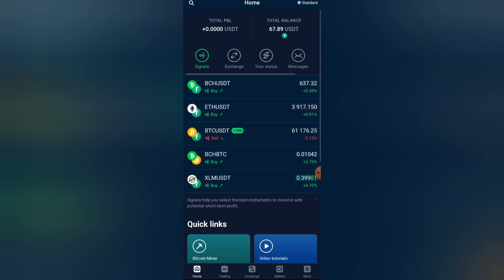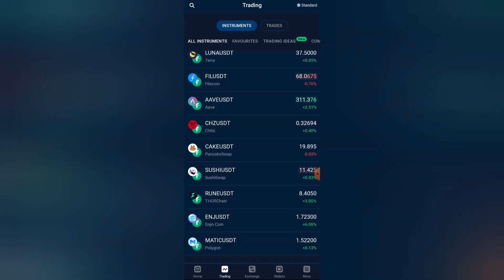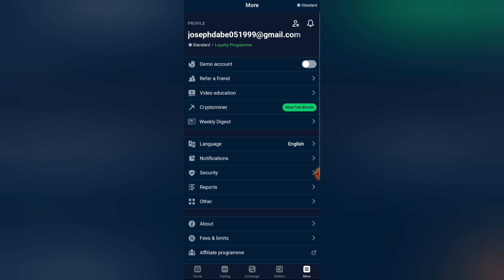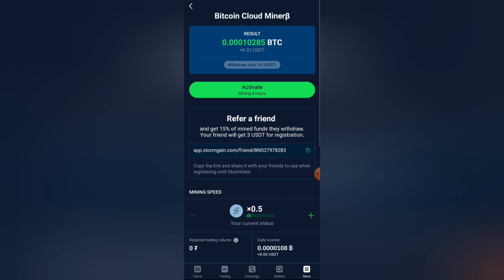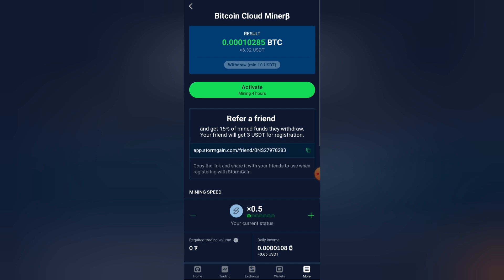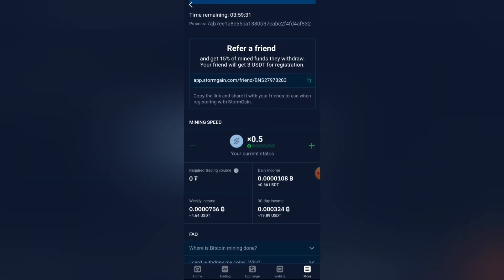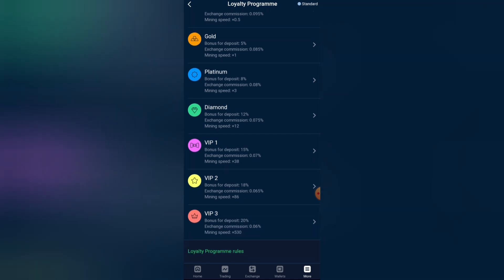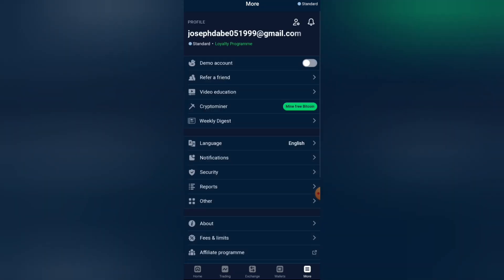How To Get Free Unlimited USDT